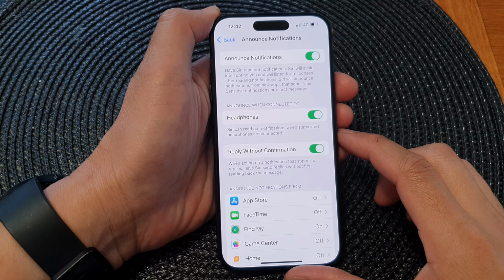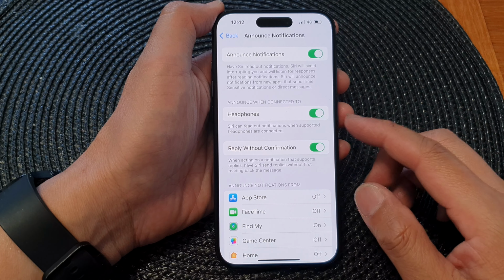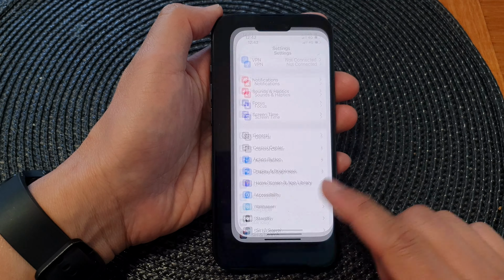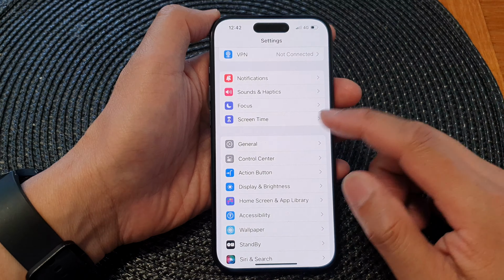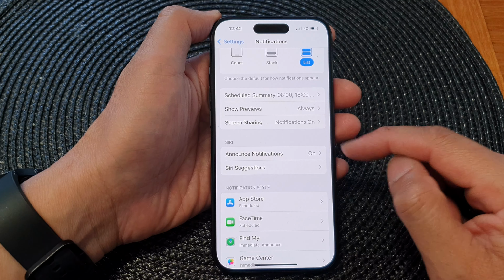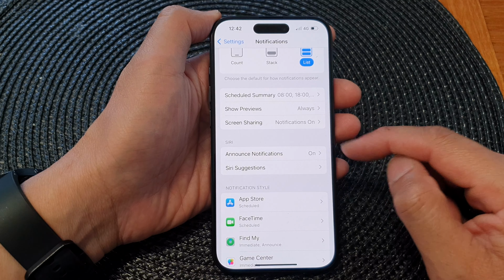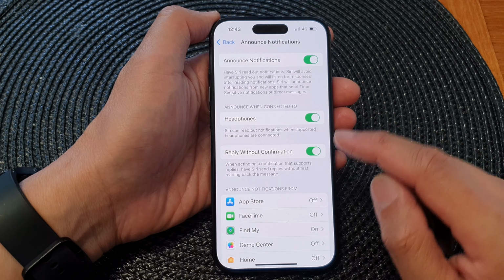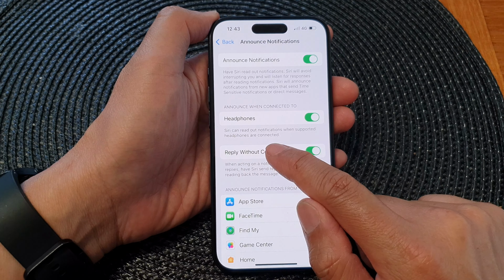iPhone 15/15 Pro Max: How to Enable/Disable Announce Notification Through Headphones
In this step-by-step tutorial, we'll show you how to enable or disable the "Announce Notifications Through Headphones" feature on your iPhone 15, iPhone 15 Pro, iPhone 15 Pro Max, or iPhone 15 Plus. This nifty feature ensures you're always in the know, even when you're listening through your headphones. Whether you want to stay updated on important notifications or enjoy uninterrupted music, we've got you covered. Watch now and take full control of your iPhone's notification settings!

Hands-Free Convenience: You can manage your notifications hands-free, which is especially useful while driving, working out, or when your hands are occupied with other tasks.

Customize Your Experience: You have the power to choose which notifications get announced, so you can tailor your experience to suit your preferences.

Enhanced Privacy: If you're concerned about privacy or just want some peace and quiet, you can easily disable this feature when needed.